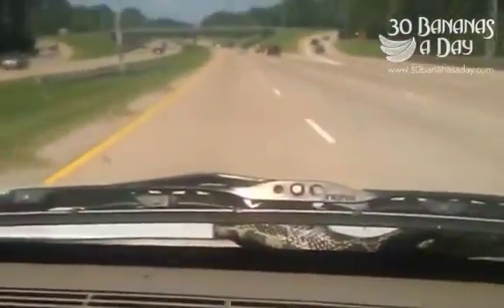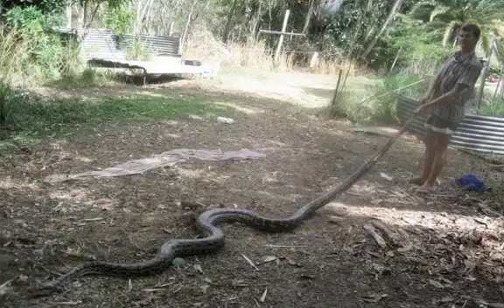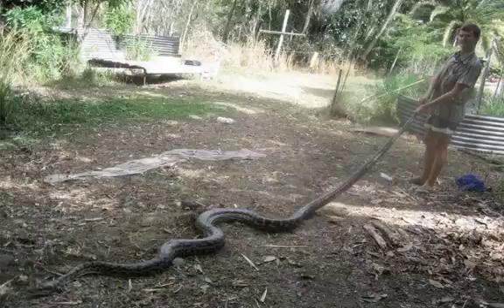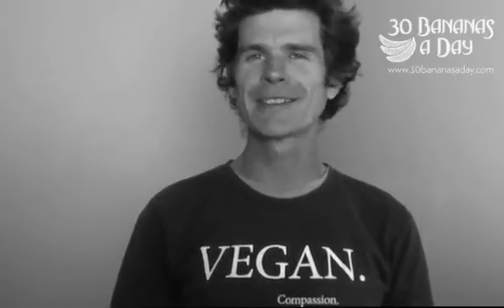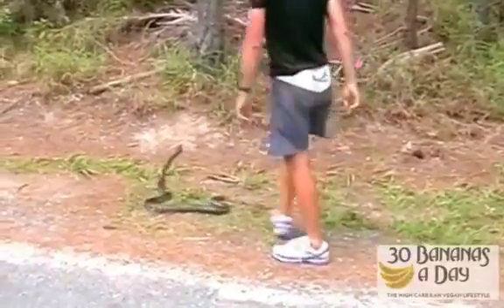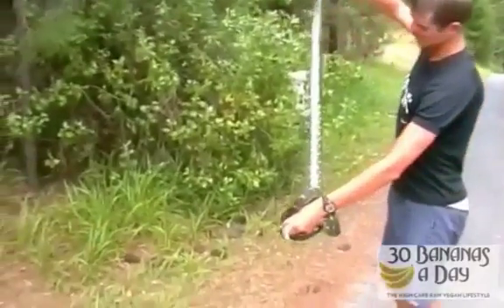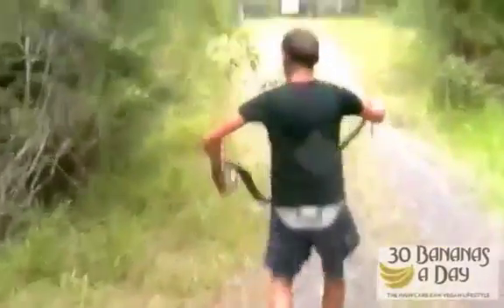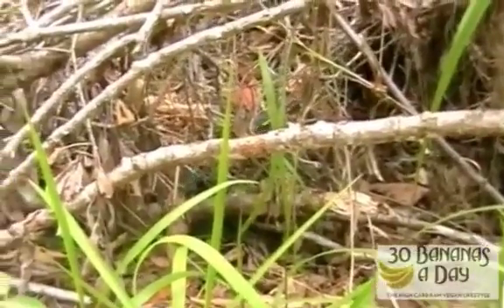Snake on car ? What would Durianrider have done?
Source publish date: 2012 Aug 3

My webstore for all the best ebooks and private one on one coaching by me.

Durianriders Cycling Ebook (buyers guide, diet tips, training tips etc)